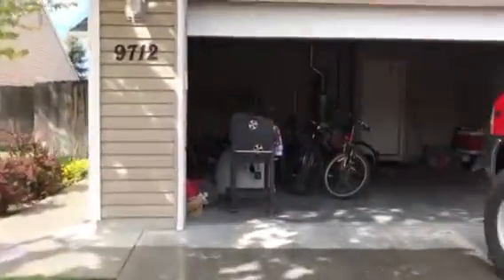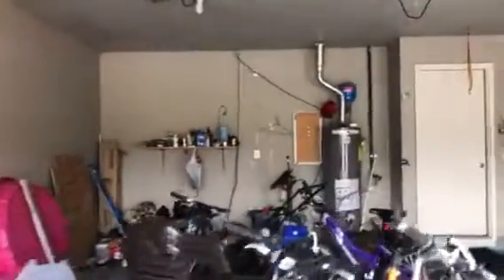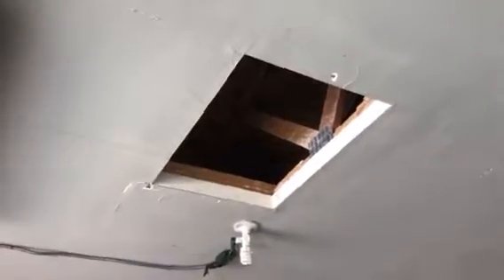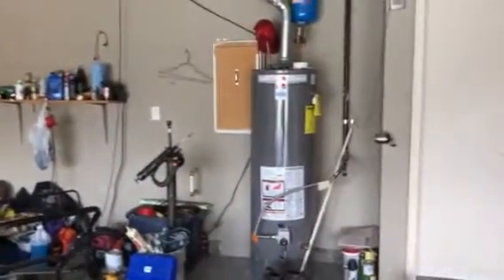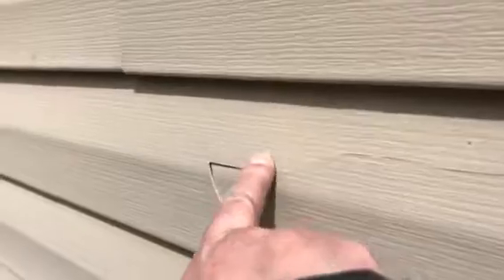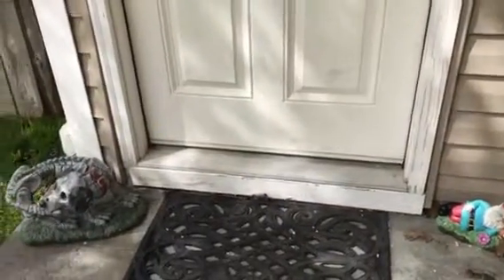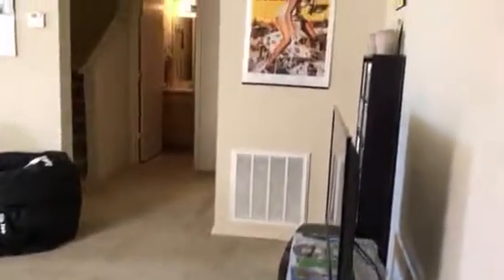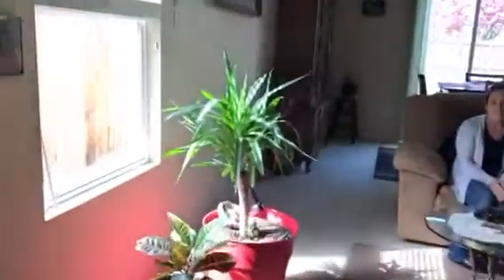Weir Hollis 1